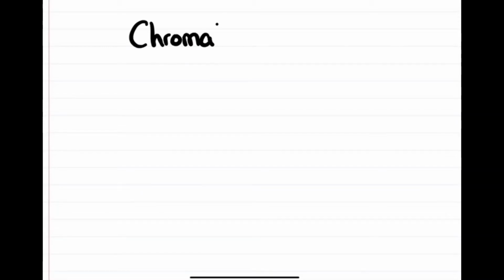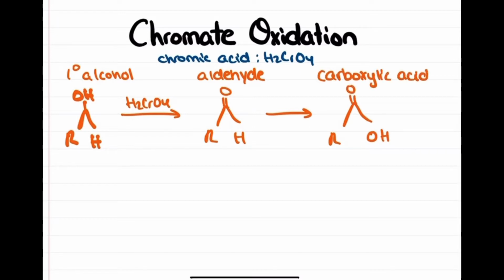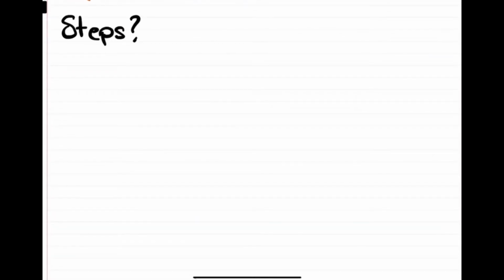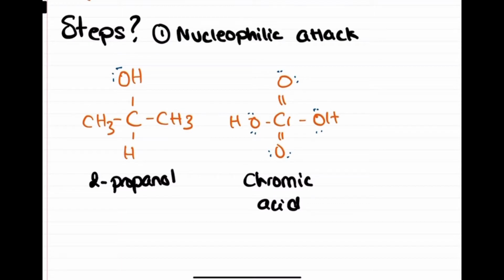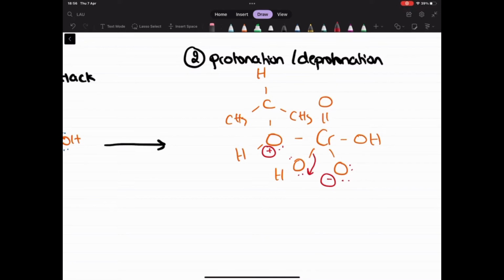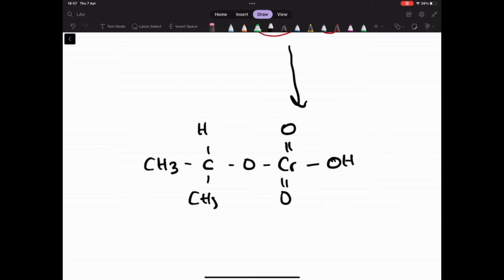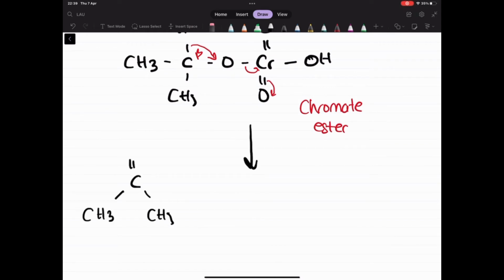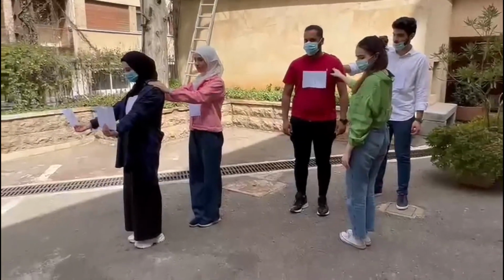Chromate Oxidation (Mechanism)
Participants:
Sara Dimassi
Rawan Jammoul
Youssef Matto
Aya Dabbous
Talia Osseily
Warda Darwich
Abbass Al Kaabi
Alaa Kurjieh
Reem Al Arab